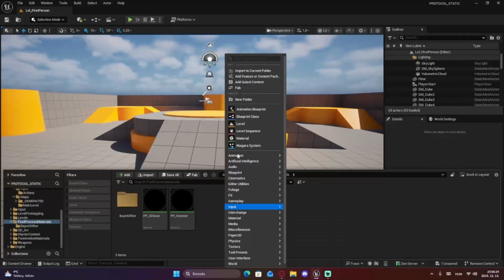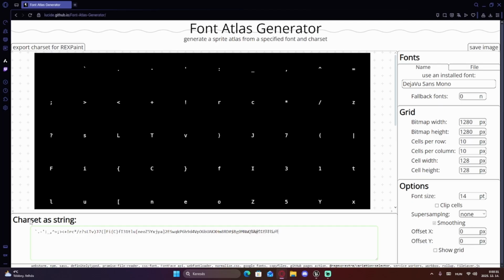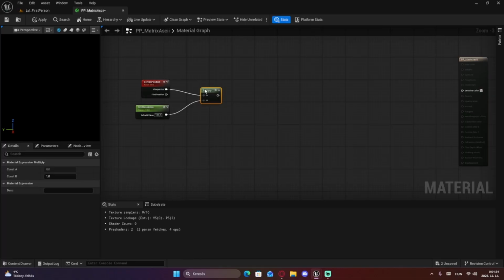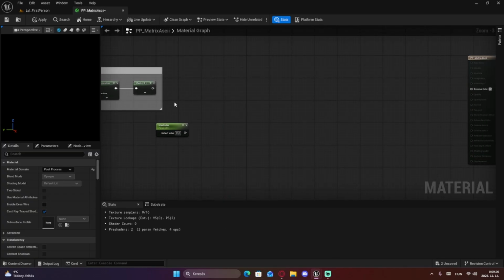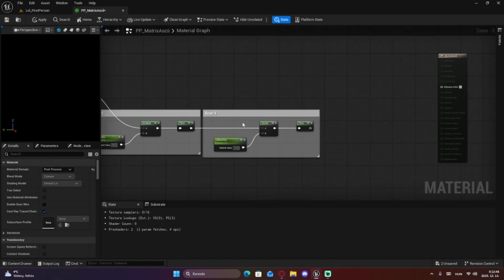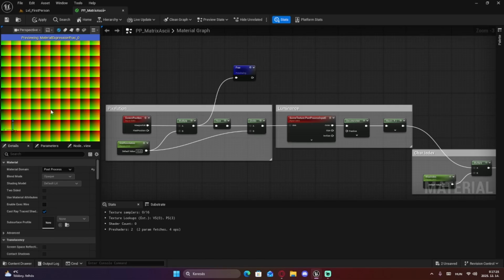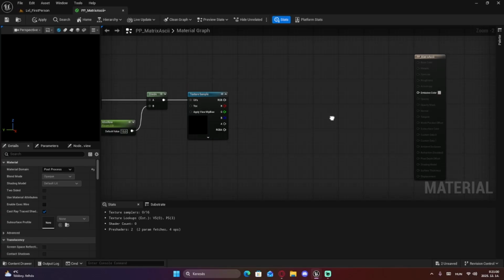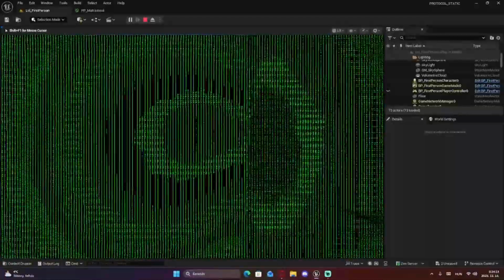The "Terminal" Effect: Real-time ASCII Rendering in UE5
Photorealism is boring. Today, we’re deleting pixels and replacing them with raw code.

In this tutorial, we build a Screen-Space ASCII Renderer in Unreal Engine 5 from scratch. No plugins, no post-process assets—just pure UV math. We’ll cover "UV Quantization" (how to pixelate screen coordinates), scene luminance sampling, and how to mathematically map brightness values to a character texture atlas.

Whether you want a retro DOS terminal look, a Matrix effect, or just want to flex your tech art muscles, this is the most optimized way to do it.

📄 THE EXACT SETTINGS (Copy/Paste) To get the maximum quality result shown in the video, use these exact settings in the generator:

1. The Grid Settings

Bitmap Size: 1280x1280

Grid: 10x10 (Cells per row/column)

Font: Noto Sans JP  ~100pt

2. The Character String (100 Unique Characters) download the txt file becuse youtube doesnt allow these special characters (make sure to include the space at the beginning):